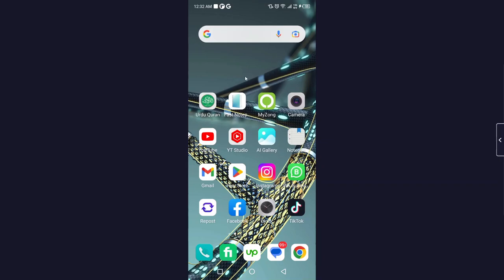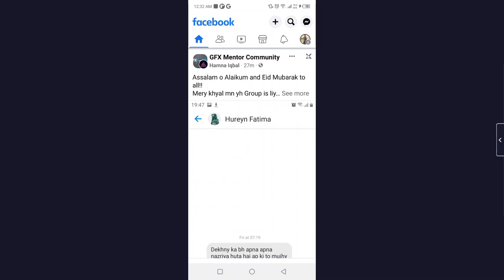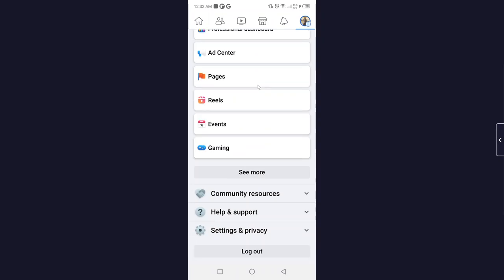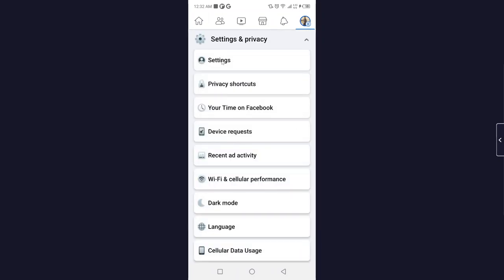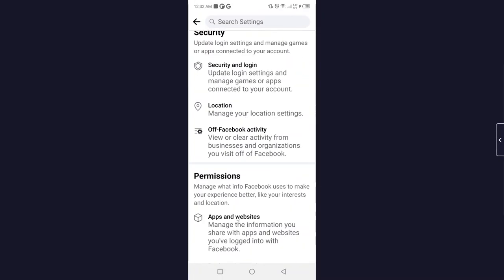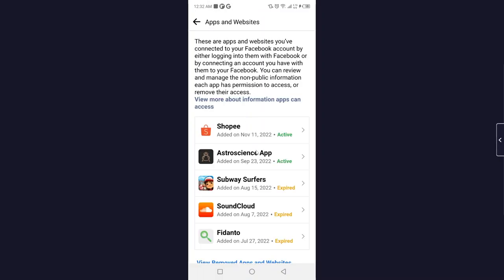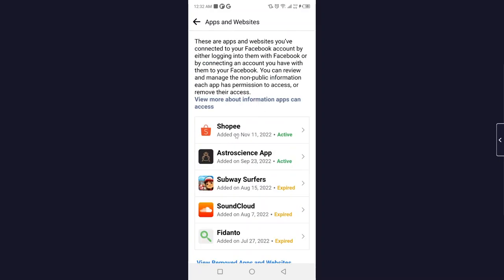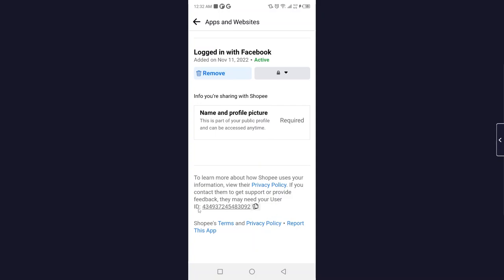How To Find FaceBook Username & User ID! (2023)